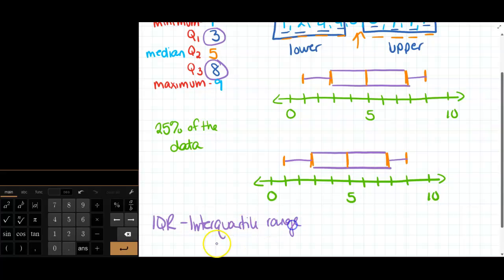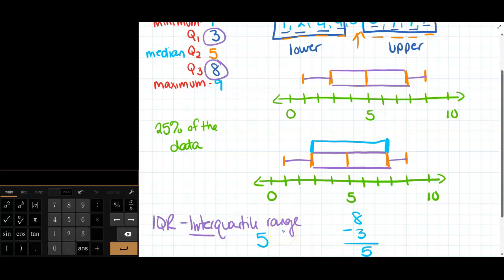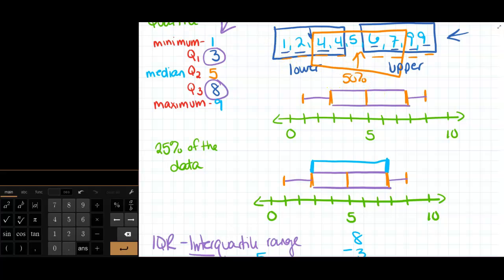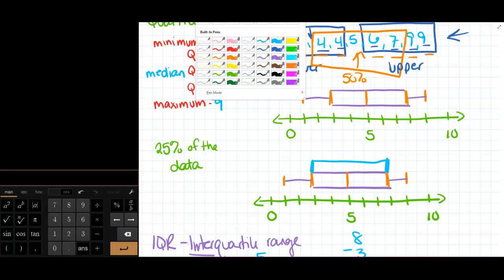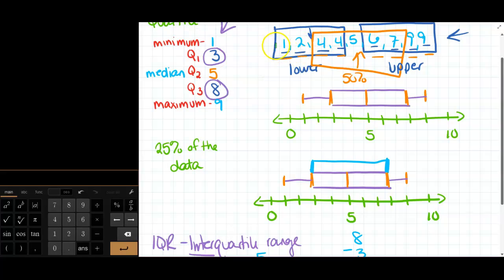Statistics - Interquartile Range and Quartile Percentages